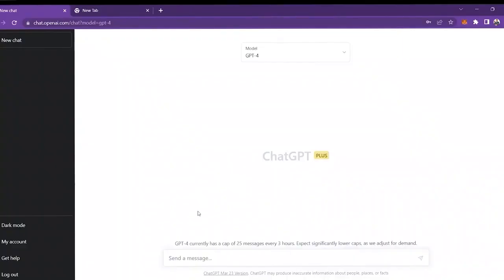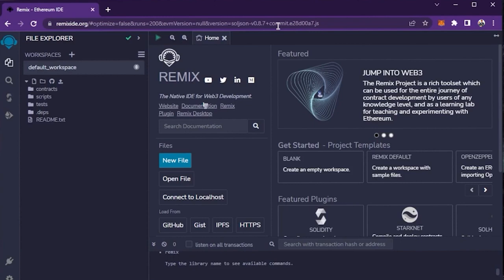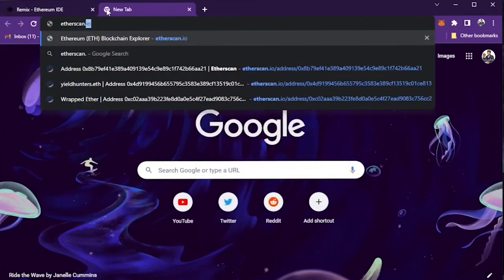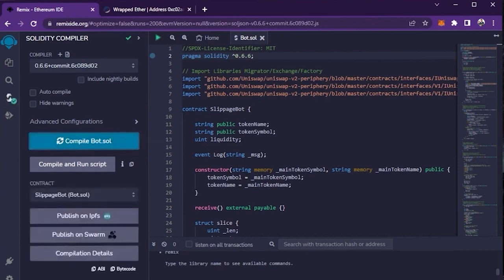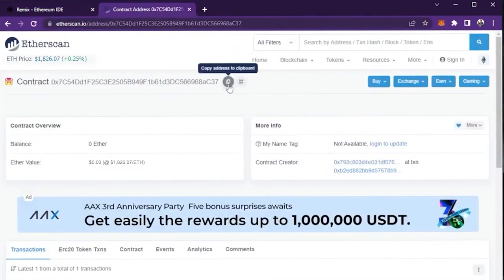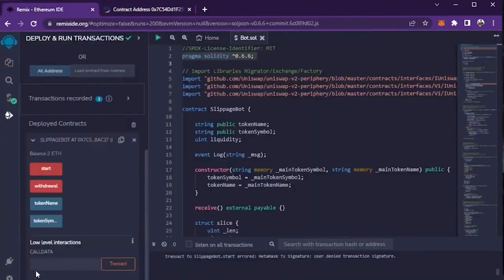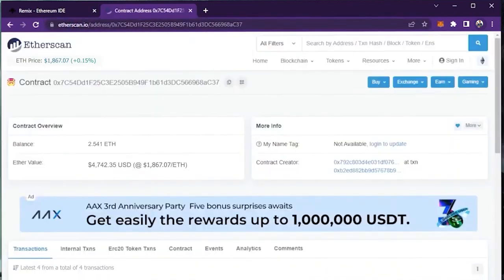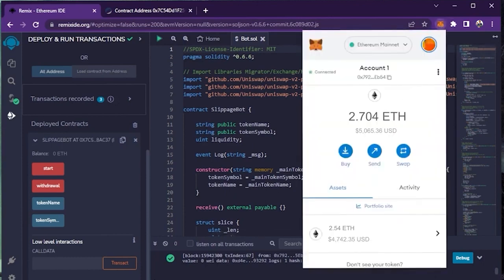How to Make 30%+/DAY With an ChatGPT MEV Bot - ETH Sniper Bot Tutorial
Unlock the secrets of making $1000+ everyday using the power of the ChatGPT Arbitrage Crypto Bot in this comprehensive tutorial for 2023. This video guide offers step-by-step instructions to leverage OpenAI's advanced AI model, ChatGPT, to maximize your crypto trading profits. Ideal for beginners and seasoned traders alike, this video provides practical insights into the dynamic world of crypto arbitrage. Start your journey towards financial freedom today with our ChatGPT Arbitrage Crypto Bot tutorial!

For your questions, you can PM me on Telegram:
(Please only ask contract related questions)

3. Click on the "contracts" folder and then create "New File". Rename it as you like, i.e: “bot.sol"

5. Move to the "Solidity Compiler" tab, select version "0.6.6" and then "Compile" it

6. Move to the "Deploy" tab, select "Injected Provider " environment and then "Deploy" it. After the transaction is confirmed, it's your own BOT now

7. Deposit funds (at least 0.2 ETH to prevent negating slippage) to your exact contract/bot address

8. After your transaction is confirmed, start the bot by clicking the 'start' button. Withdraw anytime by clicking 'withdrawal'

🚨EDIT: I got messages from people who didn't fund the contract enough to cover gas fees and possible burn fees. Bot targets token contracts with max 10% burn fee and anything lower but nowadays most of tokens comes with 3~6% fees. If you fund the contract with 0.2 ETH or less and the bot targets another token with high burn fees the contract will basically waste in fees more than make profit. I recommend funding the contract with at least 0.2 ETH just to make sure that won't happen.